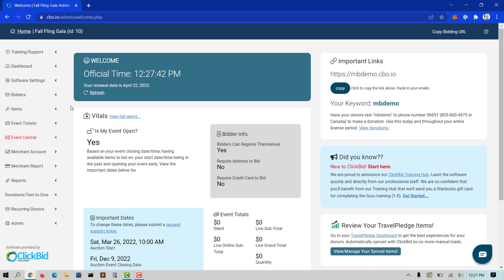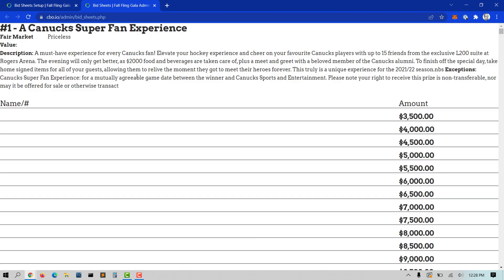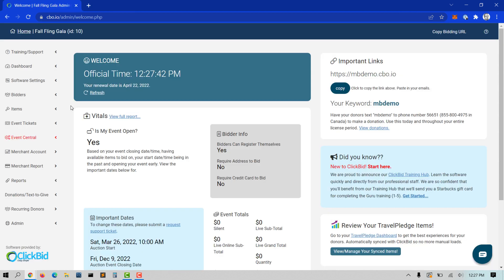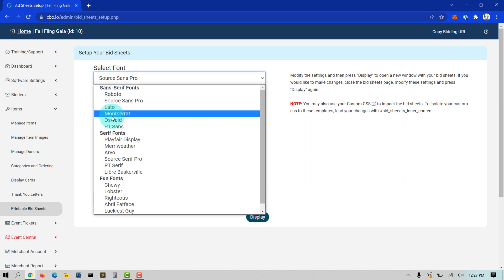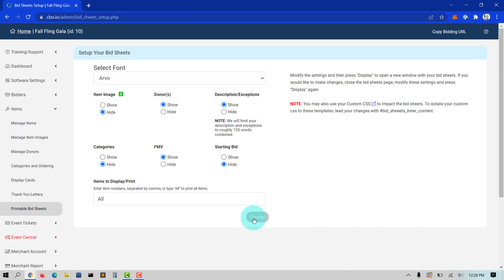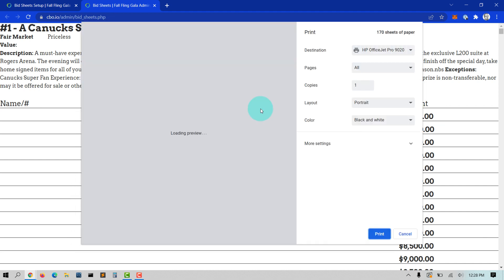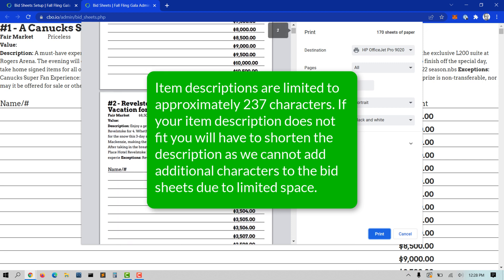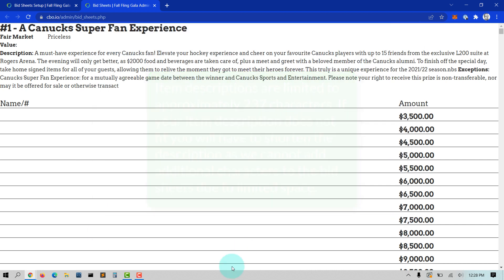ClickBid Training Hub: Printable Bid Sheets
ClickBid is first and foremost a mobile bidding event software platform. However, we do have the ability to print paper bid sheets for in person bidding. This is available in case your organization does not feel comfortable with a completely mobile auction experience. Yet.
Once you have your items loaded under Manage Items, go to Items - Printable Bid Sheets and make your selections. Then, hit the Display button at the bottom. You can select many modifications to your bid sheets including showing images, donors, descriptions, item category, fair market value and starting price. Once you make your selections and press Display, this will generate the bid sheets in a new browser for you to print. To print, you can right click on the bid sheets and select print. Item descriptions are limited to approximately 237 characters. If your item description does not fit you will have to shorten the description as we cannot add additional characters to the bid sheets due to limited space.